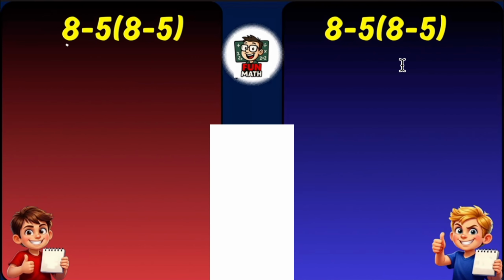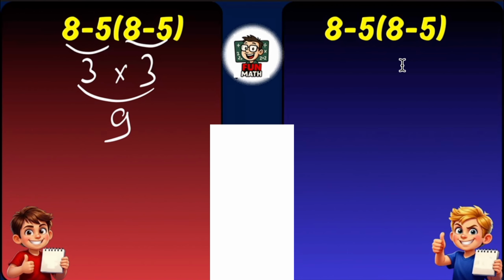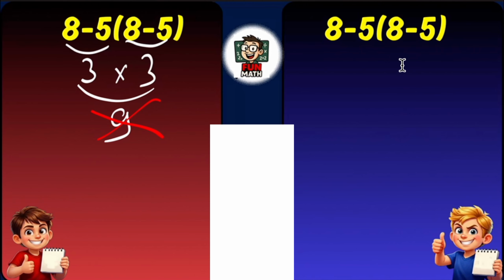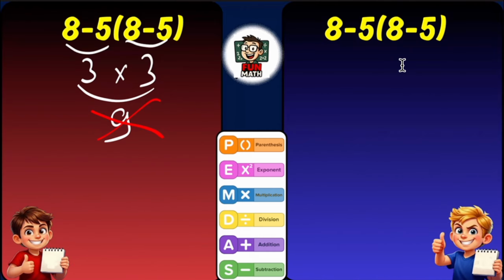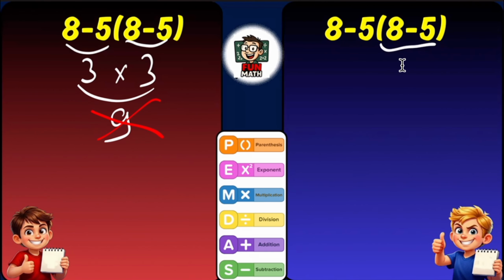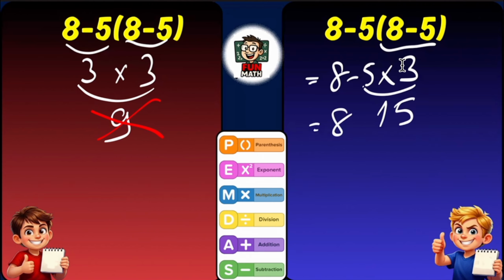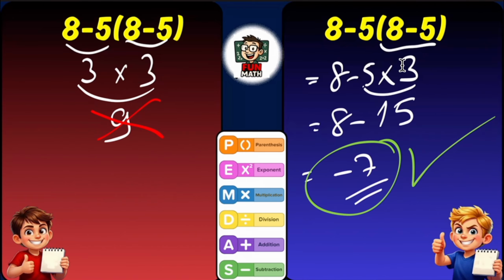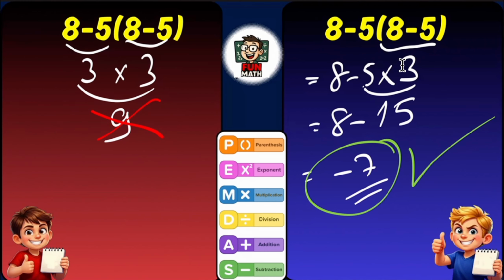Choose Your Side! Is the Answer 9 or -7 ? 🤯 Can You Solve 8-5 (8-5) = ?